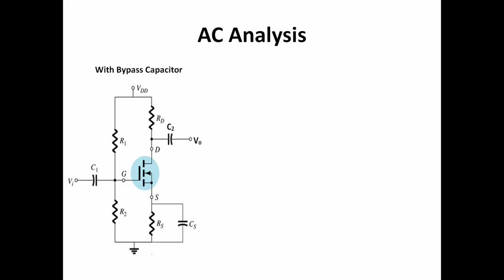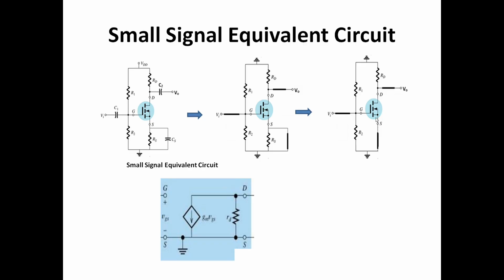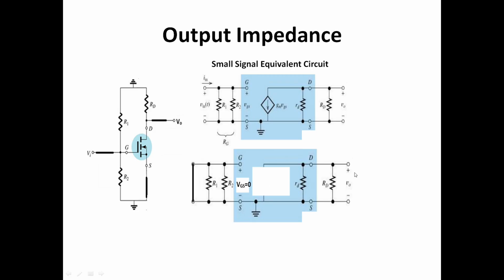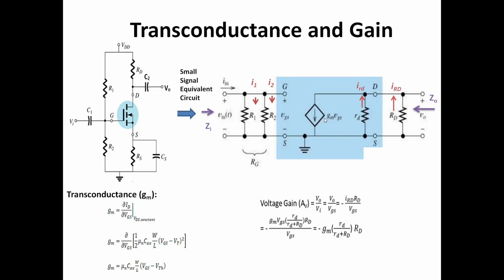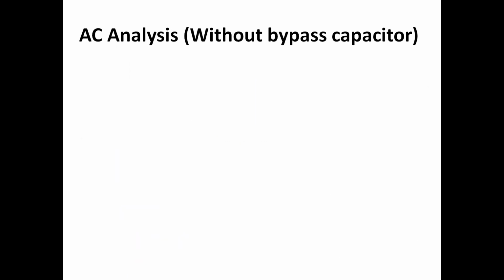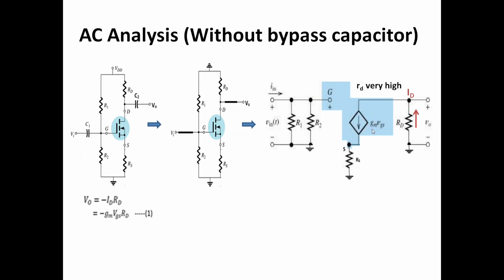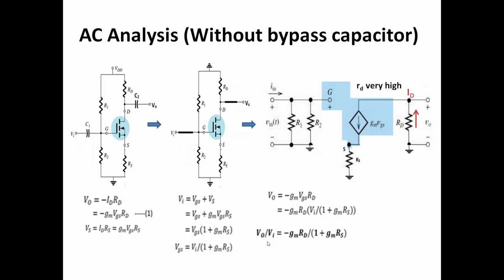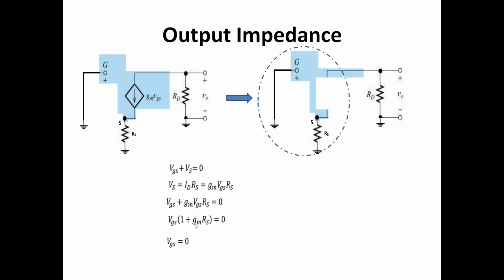AC Analysis of a Common Source Amplifier circuit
Here, we have studied the AC analysis of a common source(CS) amplifier circuit. In one CS circuit we have considered the bypass capacitor and performed the AC analysis. In another CS circuit we have not considered the bypass capacitor and performed the AC analysis. Design of small signal equivalent circuit is discussed properly. Also, we have discussed the calculation method of input impedance, output impedance and voltage gain.  Thoroughly the effect of source resistance in AC voltage gain has been studied.
Some of the video links related to MOSFET circuits are given below.
“Effect of source resistance in Common source amplifier circuit”
Link :
"DC Analysis of Common Source Amplifier" .

"Numerical of Common Source Amplifier" discussed in